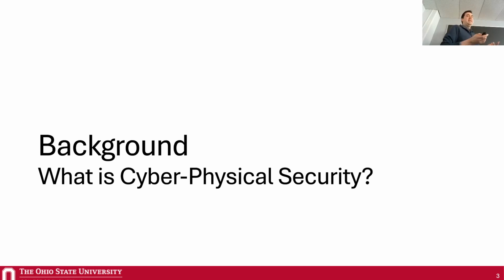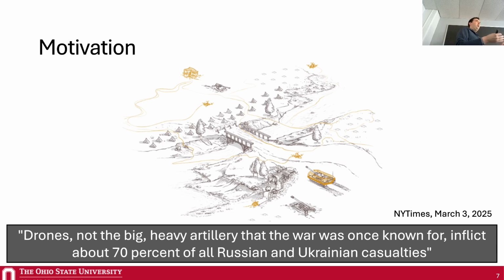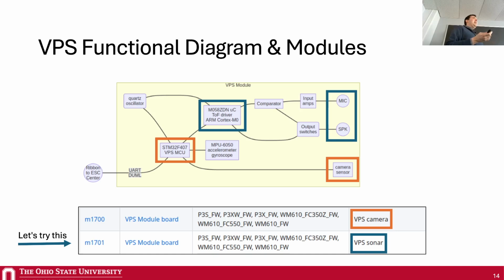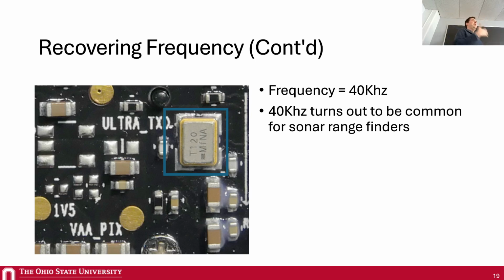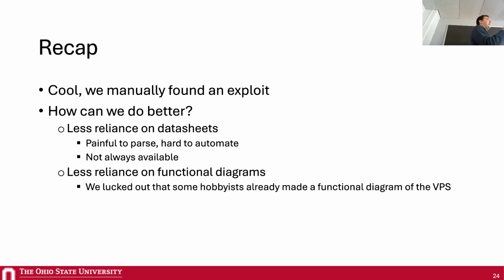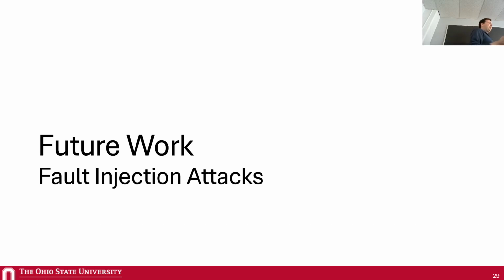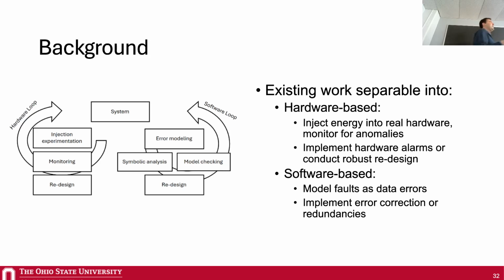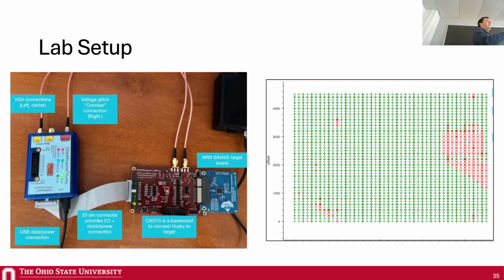Bridging the "C" and "P" in Cyber-Physical Security with Carter Yagemann | Cyber_Chats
Our second guest is our institute's very own Carter Yagemann -- an assistant professor of Computer Science and Engineering at the Ohio State University where he teaches classes and conducts research on topics pertaining to systems security, such as automated vulnerability discovery, root cause analysis, exploit prevention, and cyber-physical security.

Abstract:
Securing cyber-physical systems, including drones, autonomous vehicles, and industrial control systems, is a complex and evolving multidisciplinary problem that engages researchers from across software security, hardware security, safety engineering, and physics. Unlike traditional IT networks, cyber-physical systems vary significantly in their design and operation, leading to a broader range of threat models and attack surfaces that have given rise to novel attacks and defenses. In this talk, I will provide an overview of the open goals and challenges in this area of research while also sharing firsthand experiences from working on projects sponsored by DARPA and the Department of Defense.